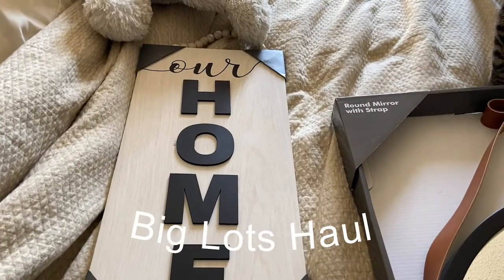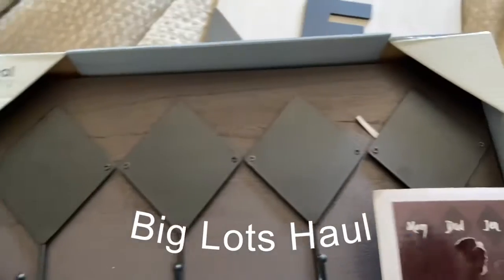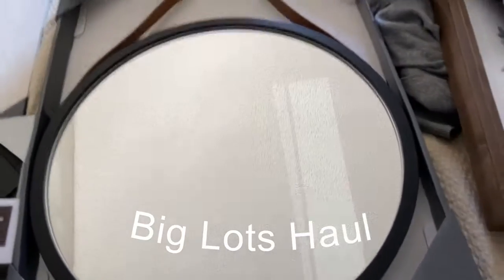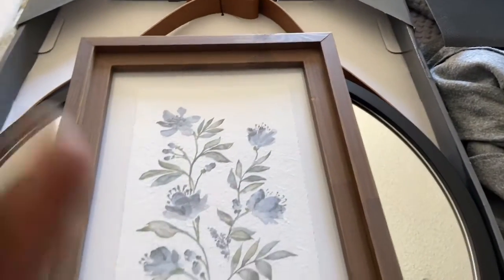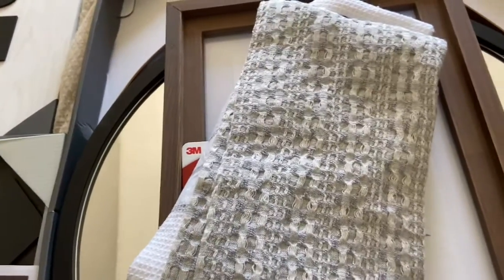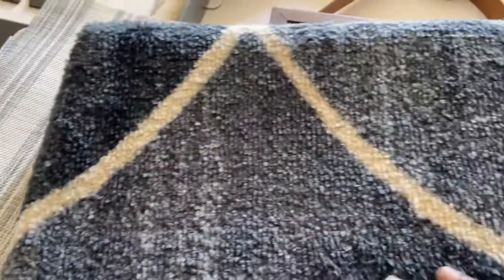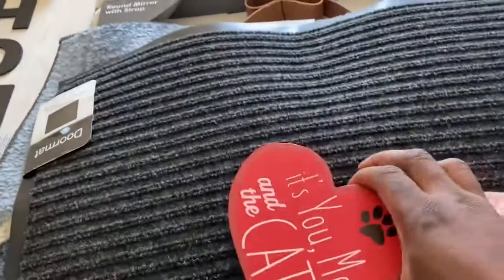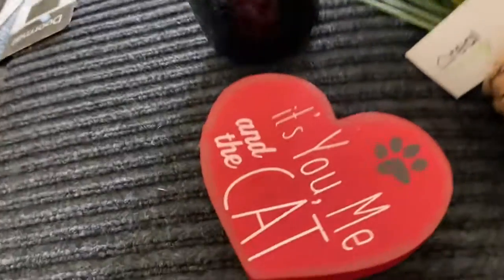Big lots Haul